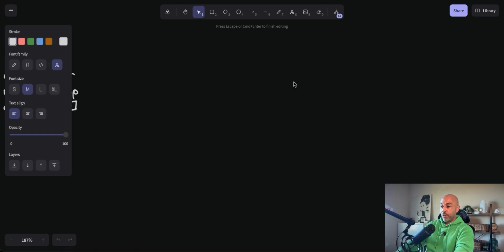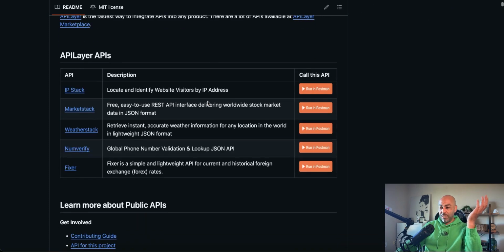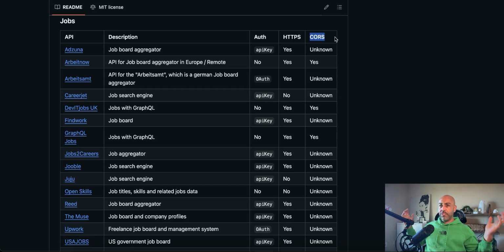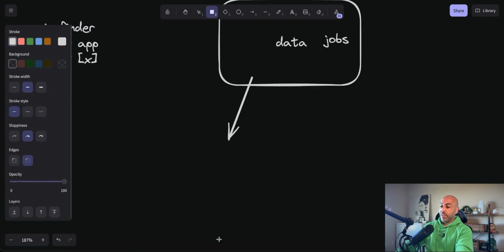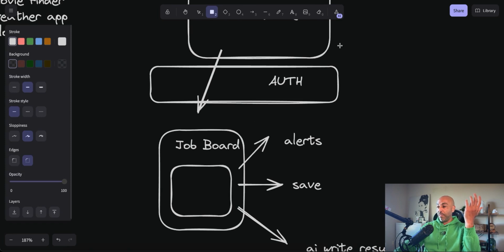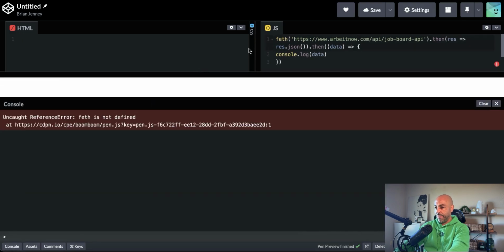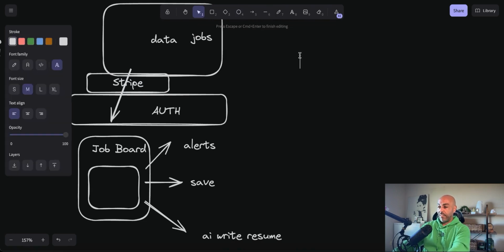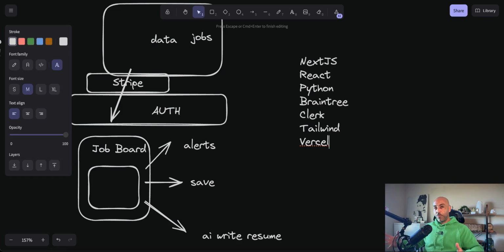Step by step to build a solid side project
If you want to build cool stuff, apply to work with me and my buddy Zubin.